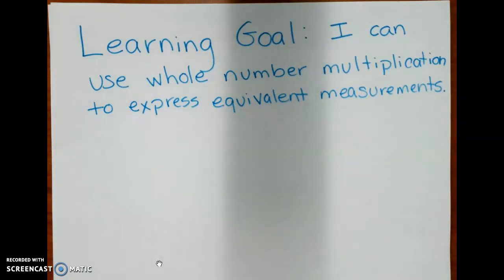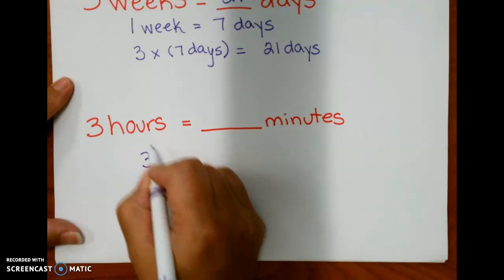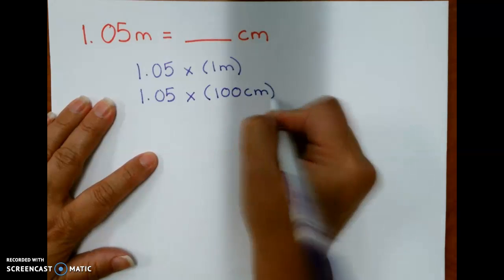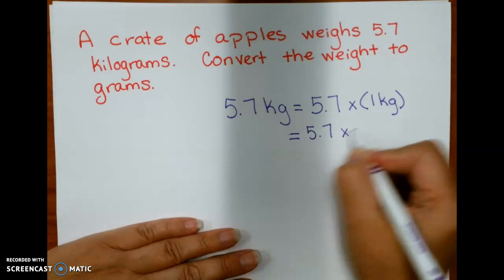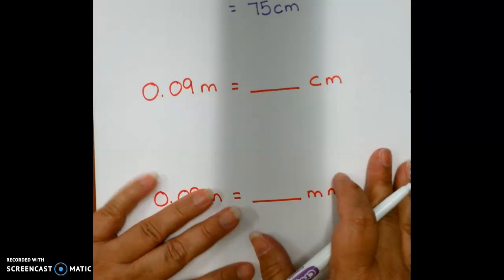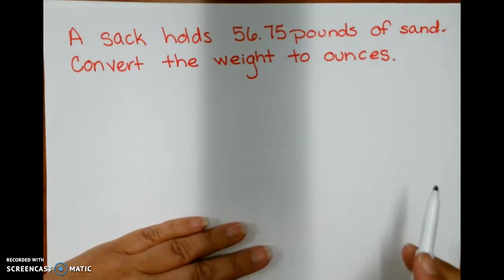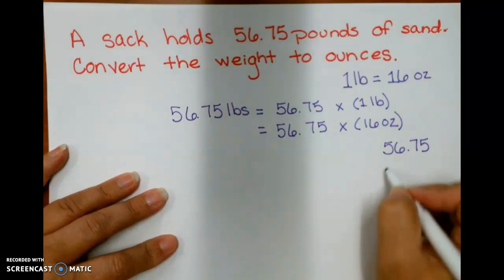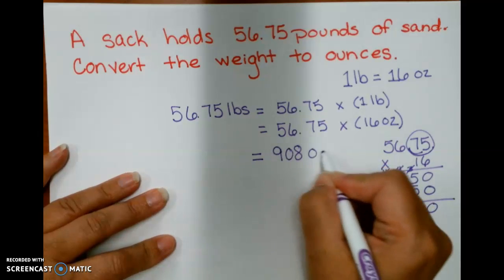Mission 2, Lesson 13 dw